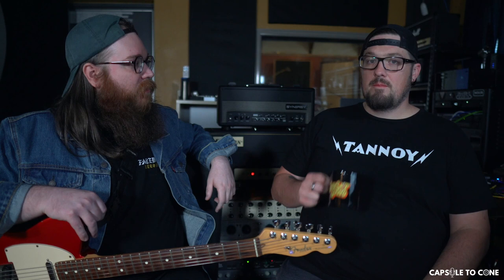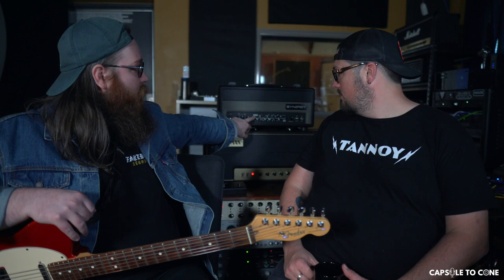Synergy Amps Syn 30 BE BB Module VS Friedman BE100 Head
We're Duking it out today on the channel.  Nate Washburn joined me in the studio with his new Synergy Amps Syn 30 head and we decided to do a shootout with the Friedman BE BB Module and my  Friedman BE100 head.